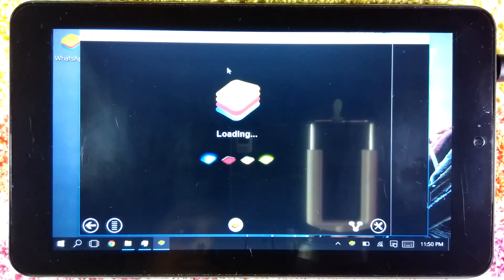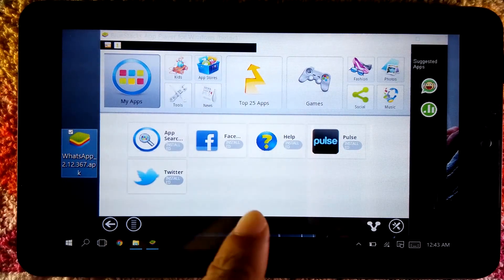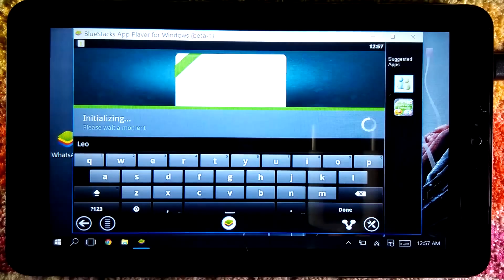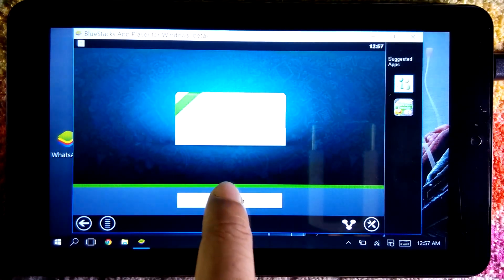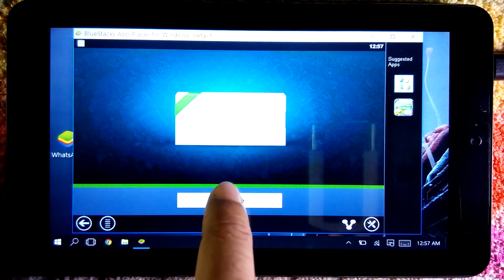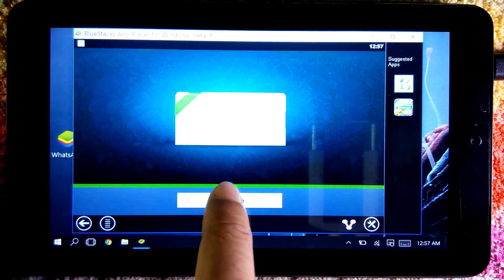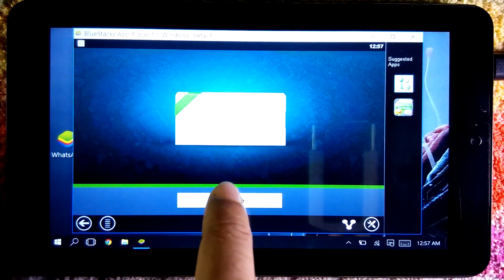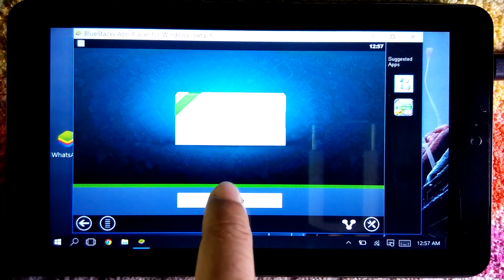How to install Bluestack in windows 1 GB tablet 100% Working